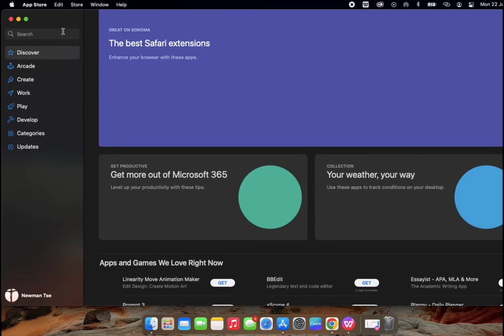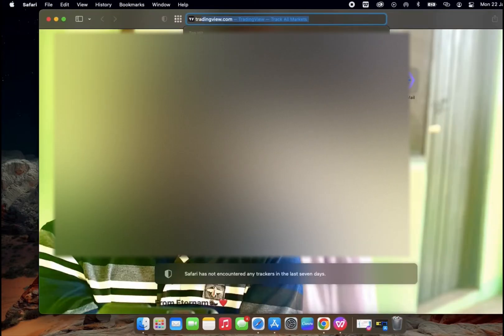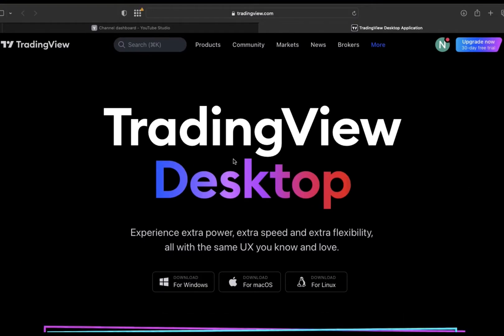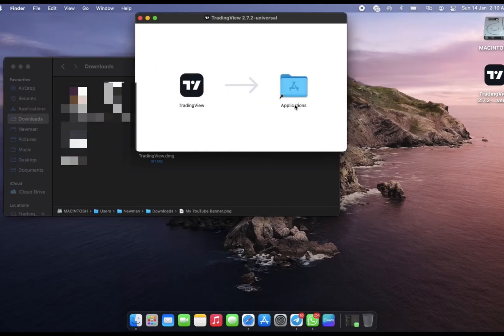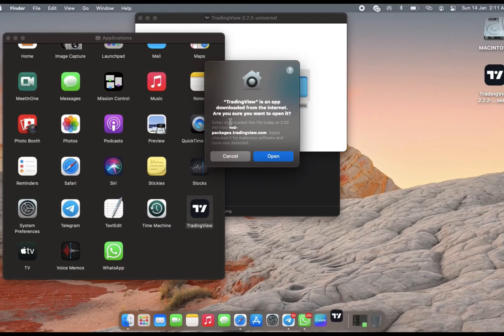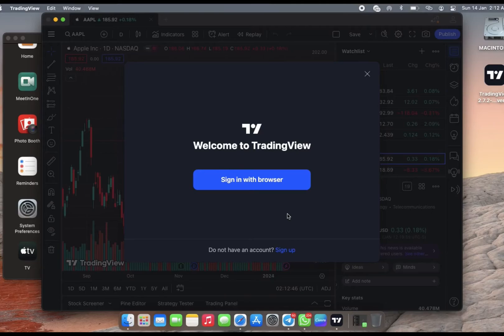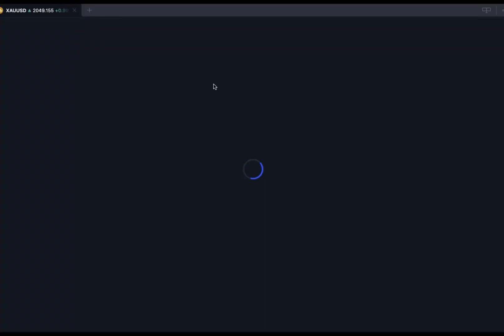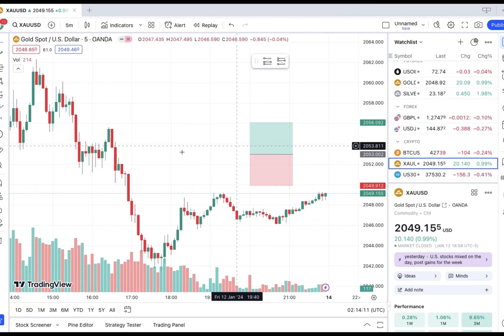How to install TradingView on Mac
This is a video to help any beginner trader wanting to install TradingView on their MacBooks or iMac 🖥️